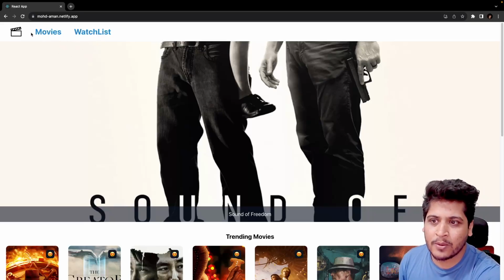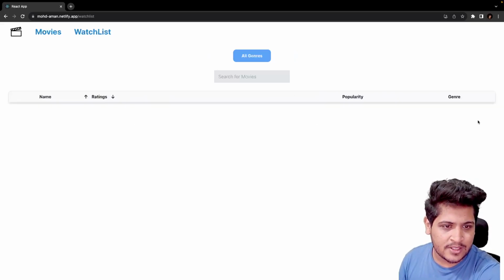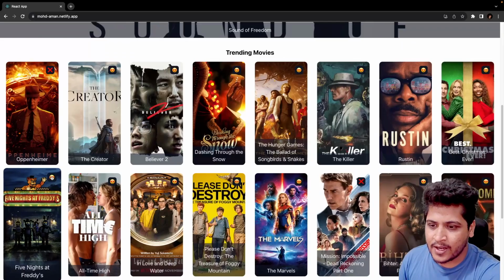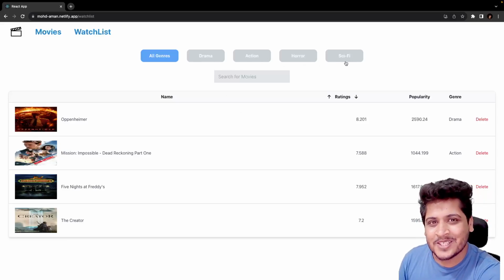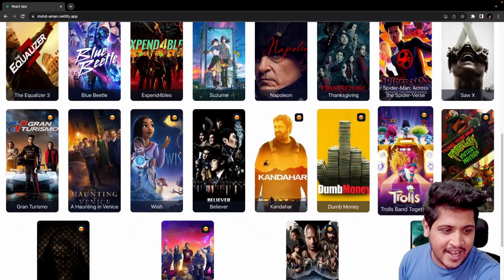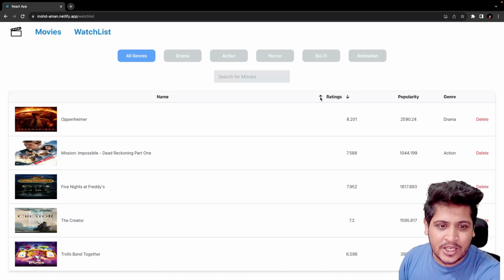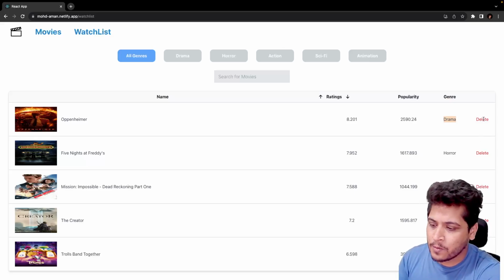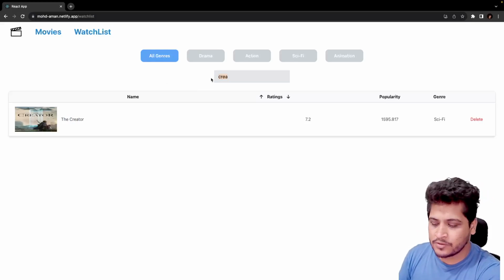26. Project Demo